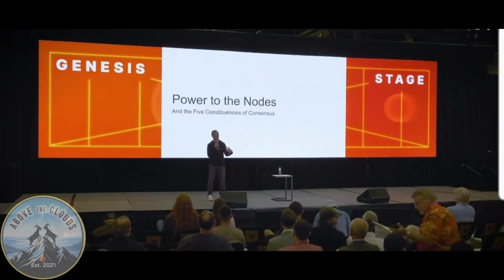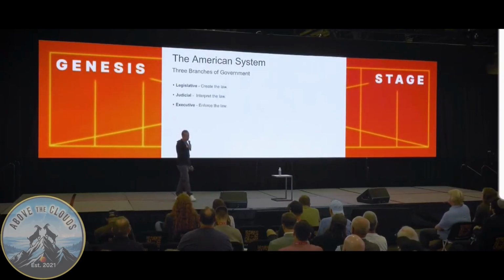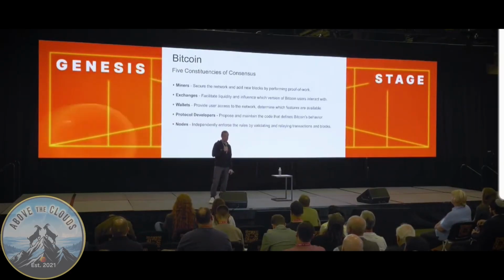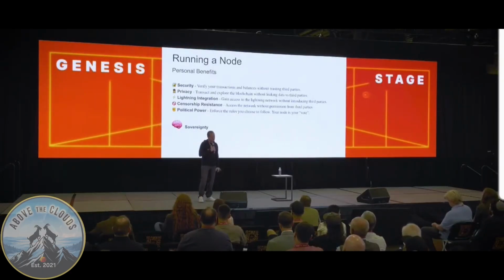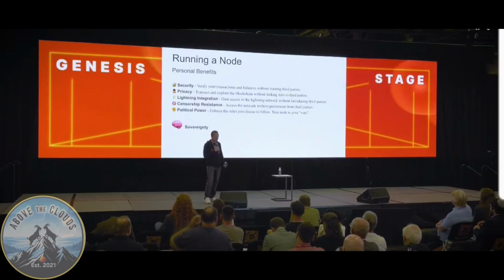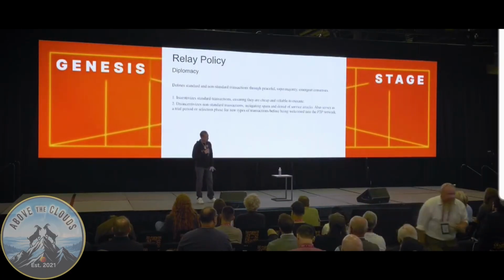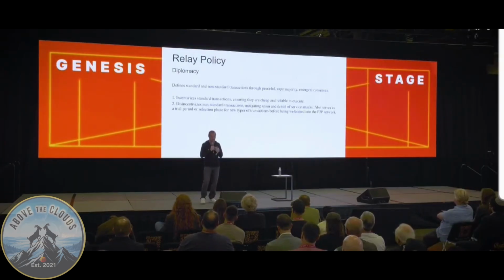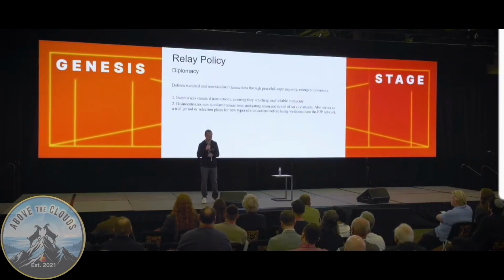Matt Hill (CoFounder Of Start9) - What Is A Bitcoin Node ? - Full Presentation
Building technology for the sovereign individual at Start9.com with Linux-based Operating System (OS).
"The Cloud" is just someone else's computer, but it doesn't have to be. You can think of a personal server as your own private cloud. Most things that you normally do using Big Tech services, such as file storage, photo sharing, video conferencing, hosting a blog, consuming your favorite media, Bitcoin transactions, and much more can be done on your own server. Before StartOS, running a personal server was a daunting task, but now anybody can do it, and nobody can stop it!

CHAPTERS :-
00:00 Intro
05:00 MId
10:00 End

Cheers, Ray